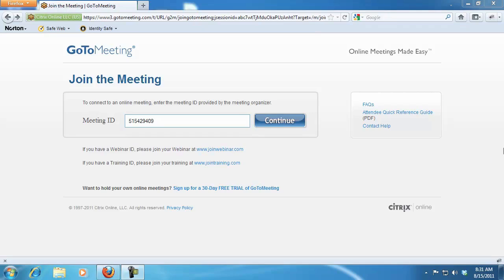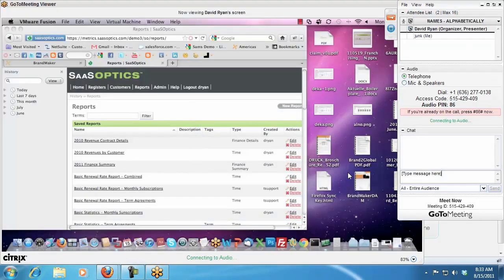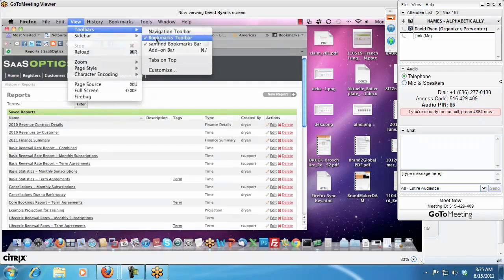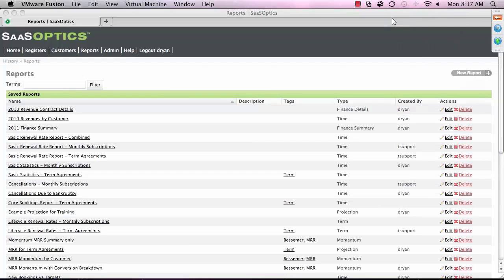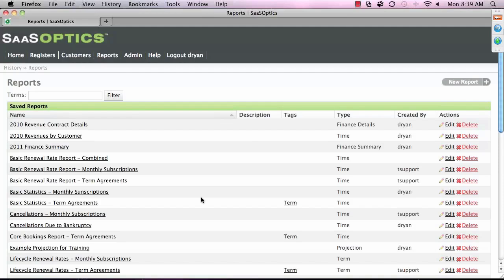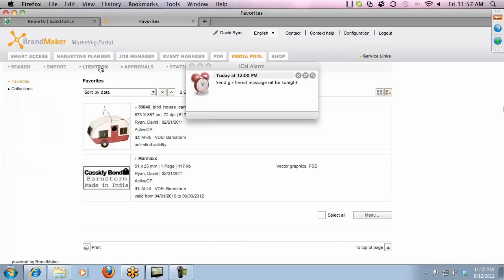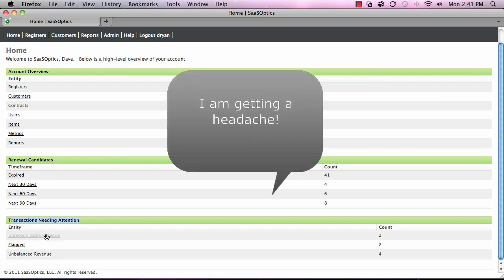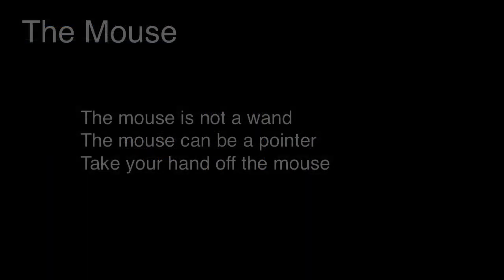Selling software? How to do a great web demo.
If you are using Webex, GotoMeeting, Adobe Connect or other web conferencing tool to sell software and perform demos over the web, this 15 minutes is for you.

 I've been doing web demonstrations since 1999. This demo series is my contribution back to the trade. It's loaded with helpful hints and detailed info on the do's and don'ts of web demonstrations.

I've also produced a short printable "great web demo" summary and checklist, which you can get